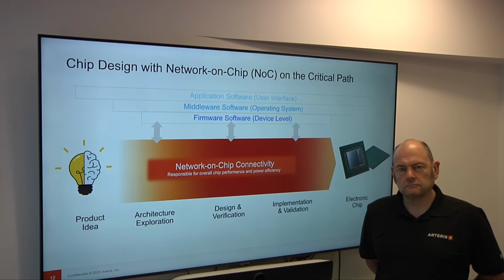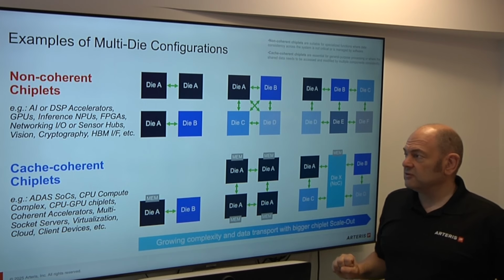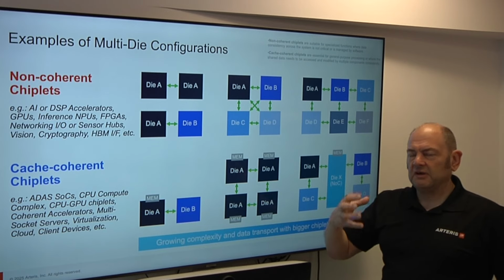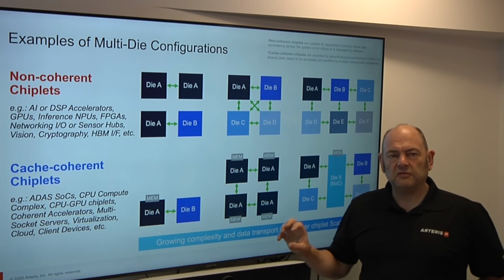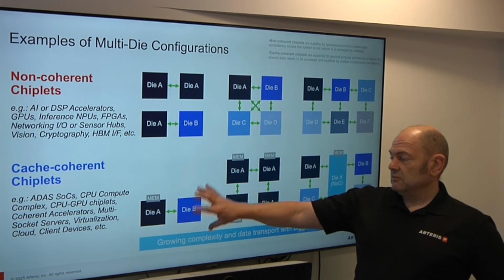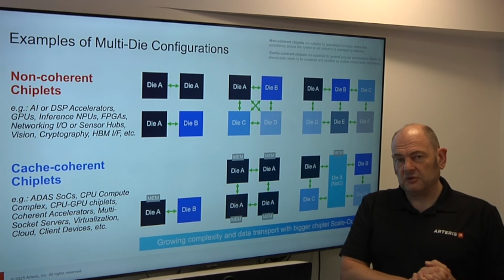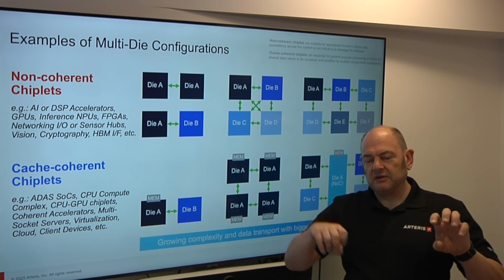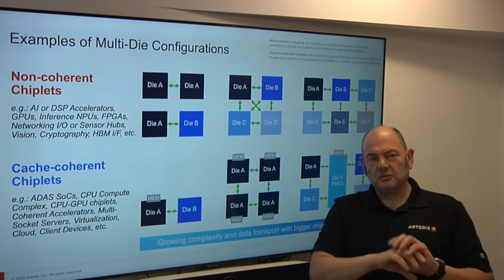Challenges In Moving Data In Chips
The number of processes running simultaneously inside of chips is growing, fueled by massive increases in data from AI and sensors everywhere. The challenge now, particularly in multi-die assemblies, is how to prioritize where signals go, how quickly they move, and when they're supposed to arrive at shared memories. Andy Nightingale, vice president of product management and marketing at Arteris, talks with Semiconductor Engineering about how to manage quality of service for various IP blocks inside a multi-die chip, the impact of coherent versus non-coherent approaches, and what's needed to scale up and scale out a design.